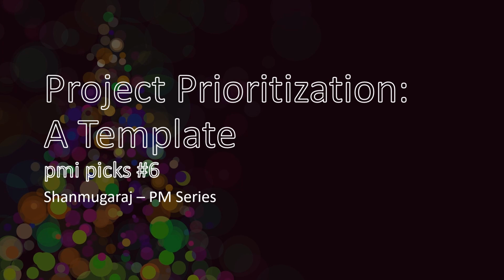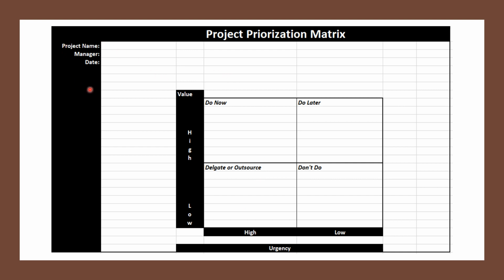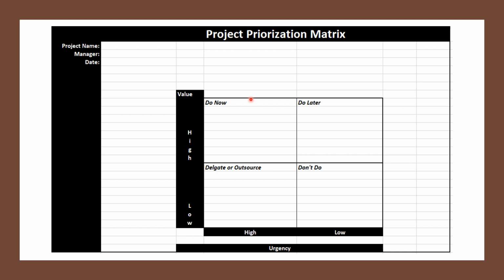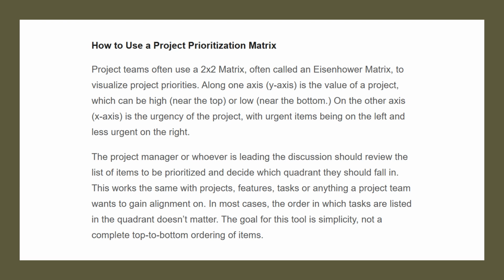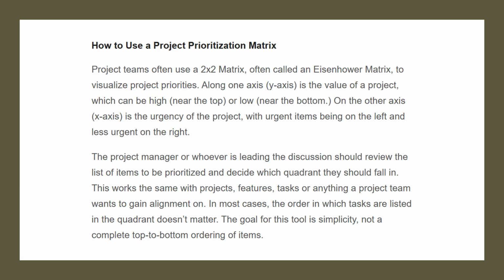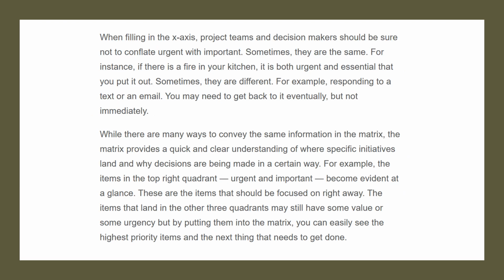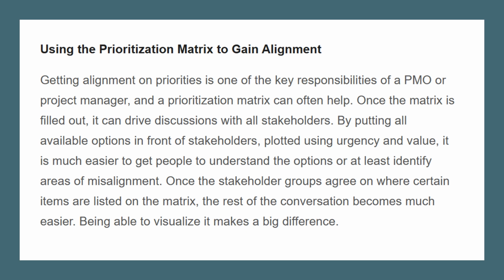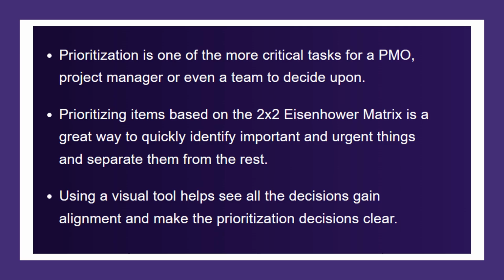Project Prioritization: A Template | PMI Picks #6 | Shanmugaraj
Project Prioritization: A Template. How to prioritize projects using 2X2 Eisenhower Matrix in your company or a portfolio.
pmi picks #6